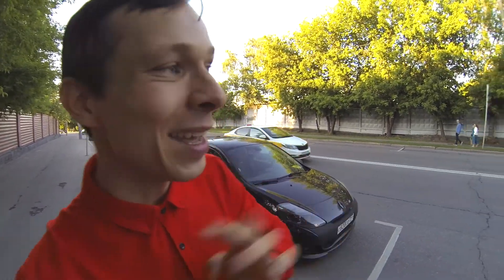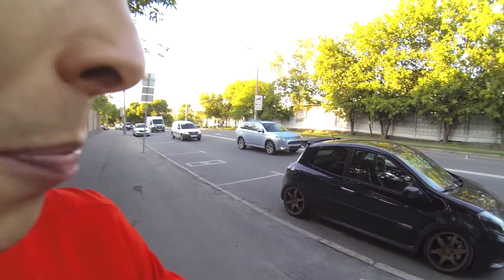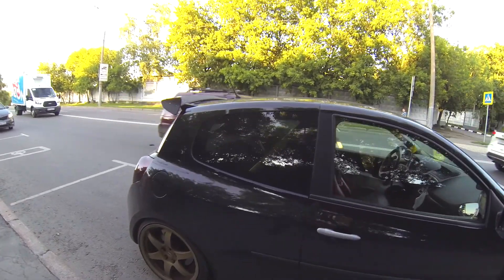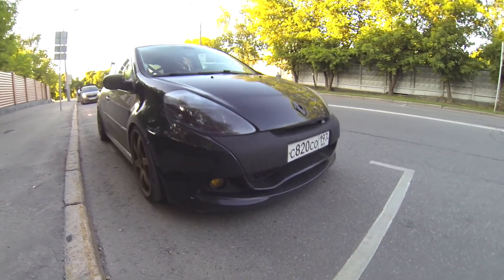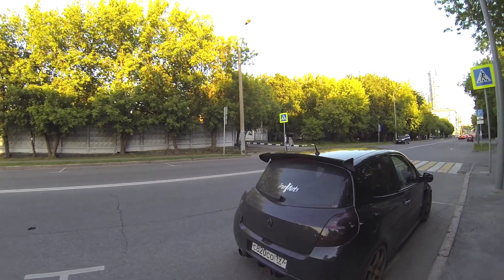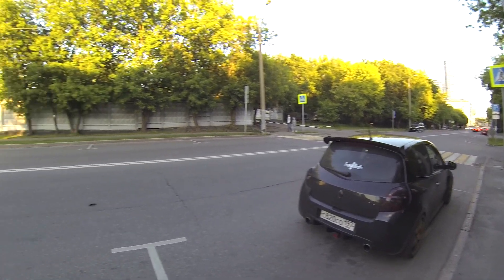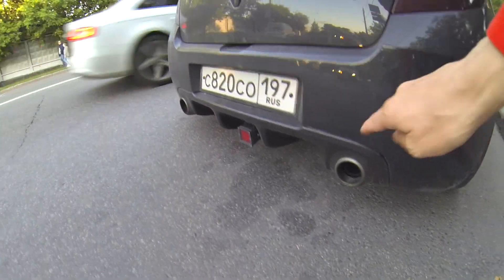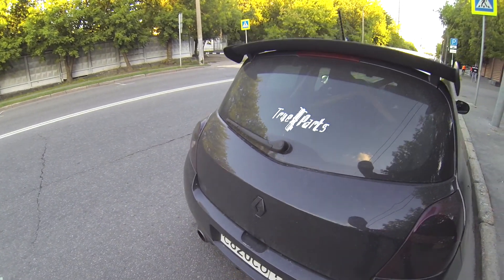Super-Tuned Renault Clio RS III - Walkaround in Russia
Renault Clio RS III Walkaround exterior review!
A great hot hatch!